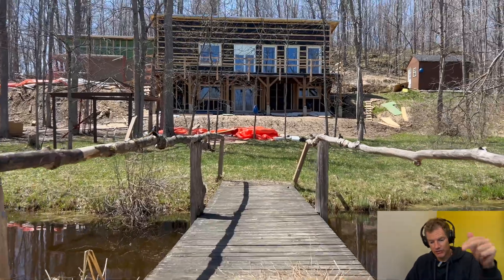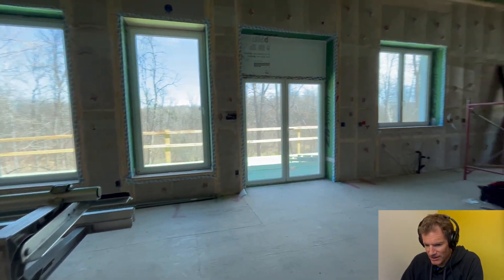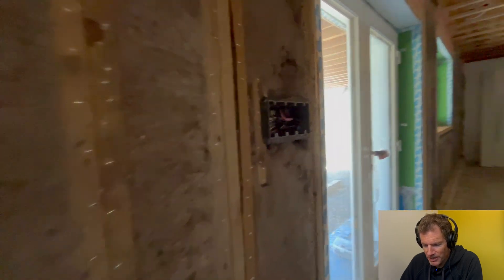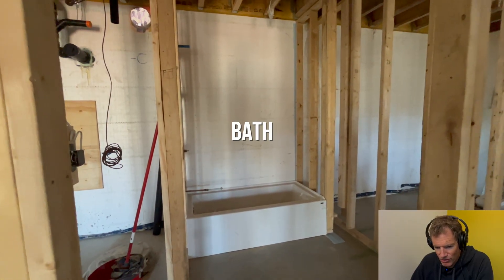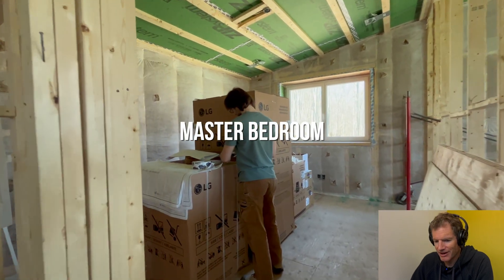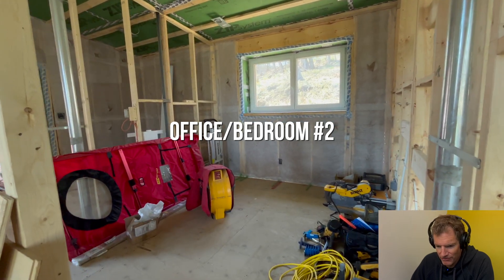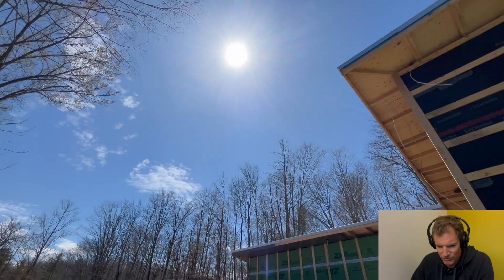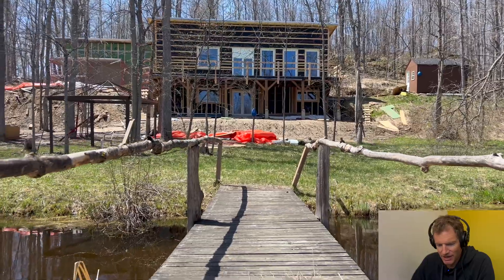Passive House Walkthrough Reaction With Paul Kealey | Passive House Expert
📹 Video Description:

Take a behind-the-scenes look at the Ekobuilt "Shooting Star" Ekomodel passive house, guided by Paul Kealey in this mid-build walkthrough! In this reaction-style, picture-in-picture format, Paul shares insights and commentary as we explore the structure at its pre-drywall, fully insulated stage — before any mechanical systems are installed. 🏠🌿

This is a rare chance to see the craftsmanship and energy-efficient design elements of a true passive house in the making.

🎯 Whether you're a builder, architect, homeowner, or sustainability enthusiast — this tour offers valuable insight into passive home construction from a trusted voice in the field.